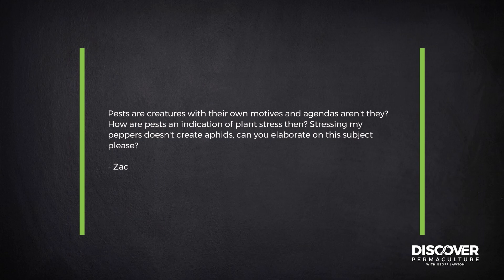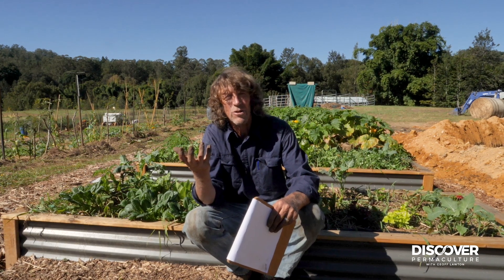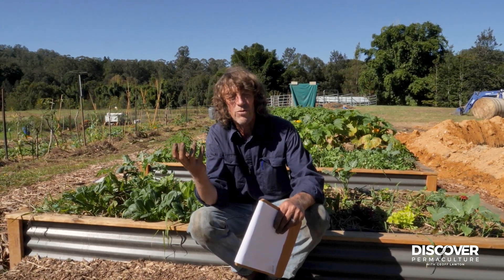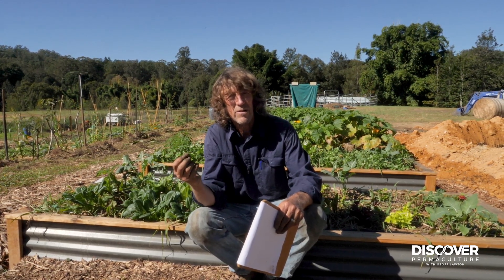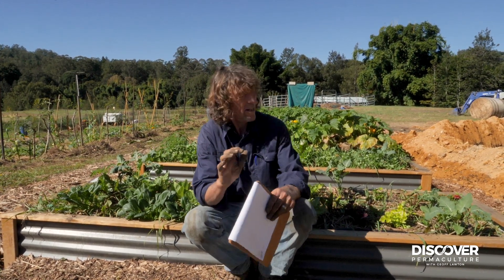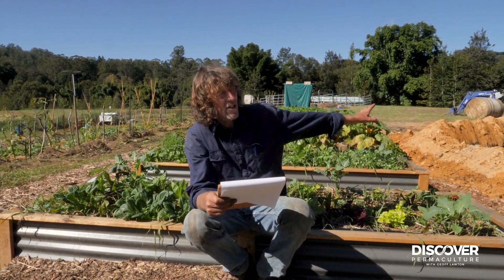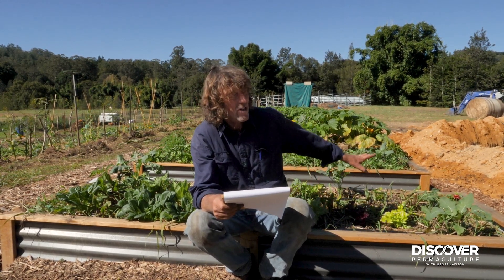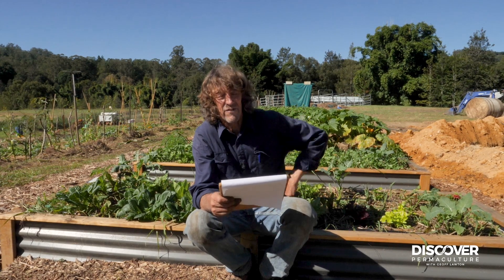Why Do Pests Equal Plant Stress?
Geoff's Online Permaculture Design Course offers students weekly question-and-answer sessions where Geoff addresses various questions via video. This particular question was selected from the 2021 collection. For additional permaculture knowledge, be sure to explore Geoff's free Masterclass

Question

Pests are creatures with their own motives and agendas, aren't they? How are pests an indicator of plant stress then? Stressing my peppers doesn't create aphids. Can you elaborate on this subject, please?